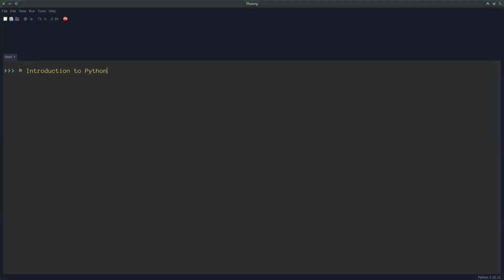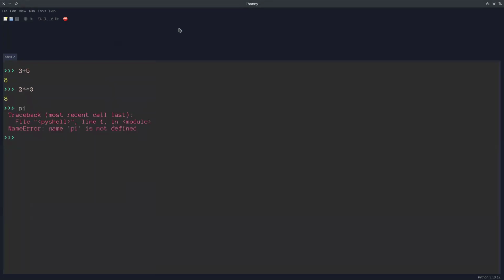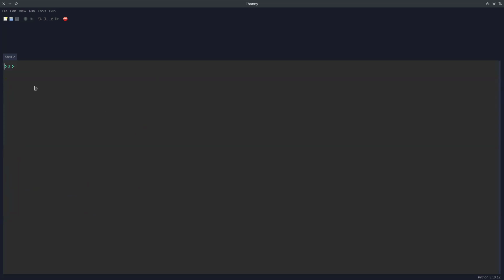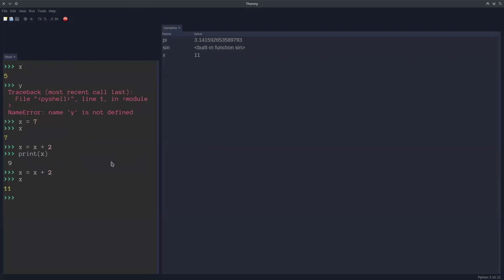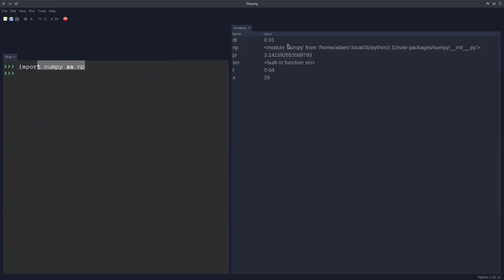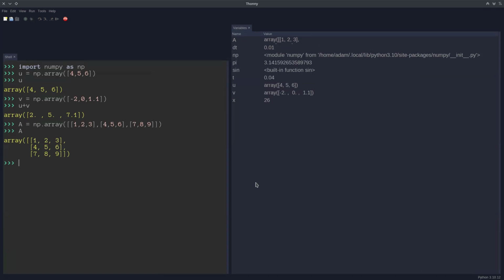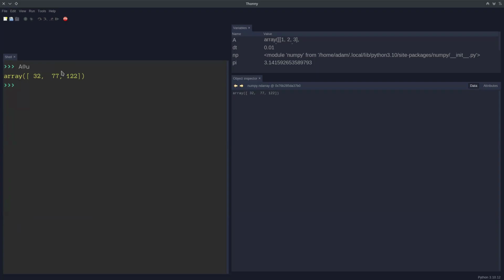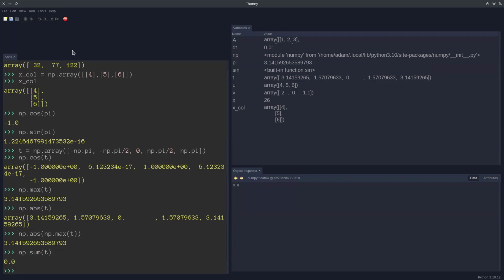Introduction to Python, part 1: Installing and numpy basics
This is a video series introducing Python for the purpose of scientific and mathematical computing, with an objective of being able to numerically solve ordinary and partial differential equations (ODEs and PDEs).  The goal is to rapidly develop specific Python skills needed for these subjects, not to get a comprehensive overview of Python.

Part 1 shows how to install Thonny for using Python, and gives an overview of using Python as a calculator, along with some basics of using numpy arrays.